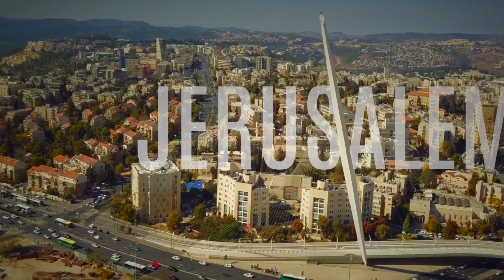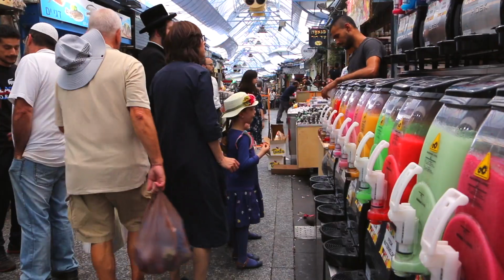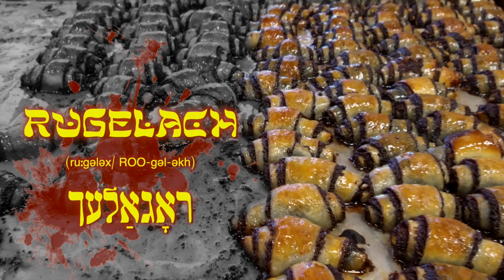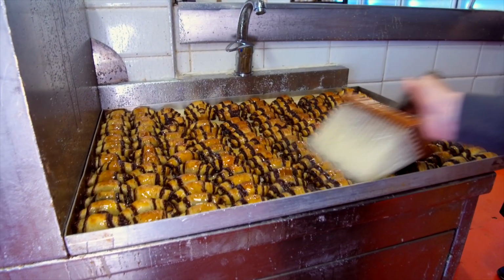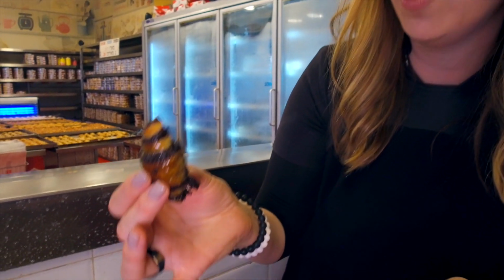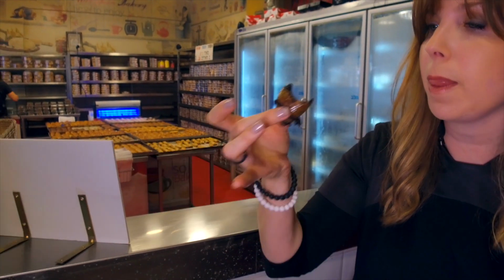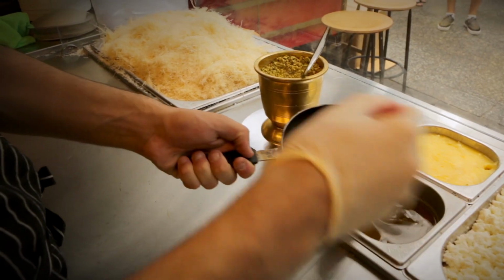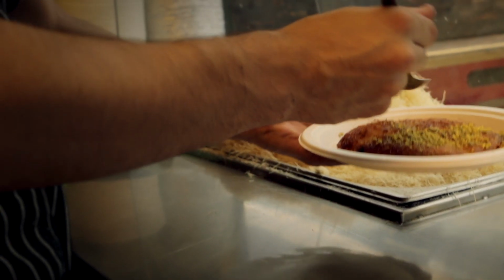Israel's Machane Yehuda Market: Kanafeh vs Rugelach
Jamie Geller takes you on a dessert tour of the most famous market in Israel, Jerusalem's Machane Yehuda, The Shuk.  Find out which dessert will win the Middle Eastern Kanafe or Ashkenazi Rugelach.

This video is created in association with American Express Essentials as part of their series "TheTastemakers" – featuring their selection of the world's most distinctive food experts. American Express Essentials is the definitive digital compendium of the best and brightest new ideas. Whether looking for ideas for your next vacation or the latest trends in food, fashion or design, let American Express Essentials be your guide.